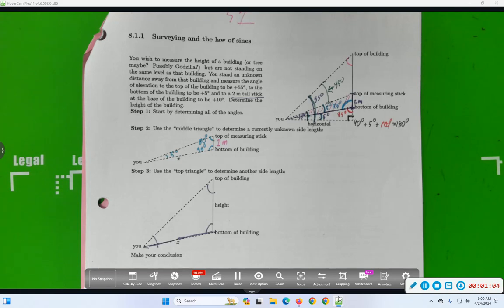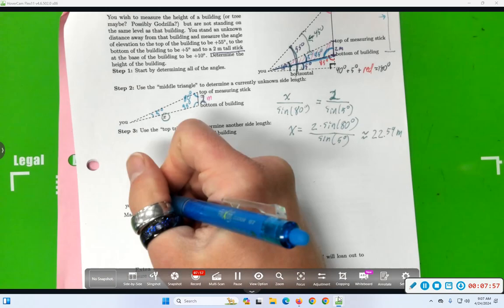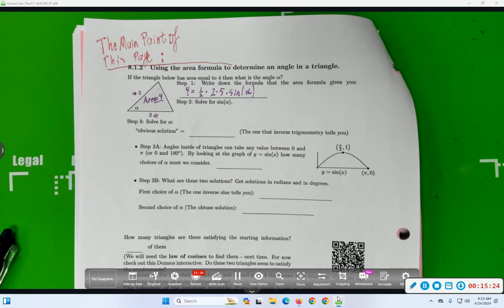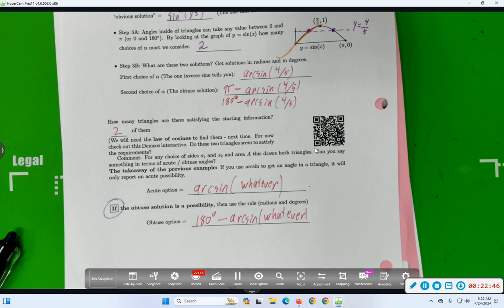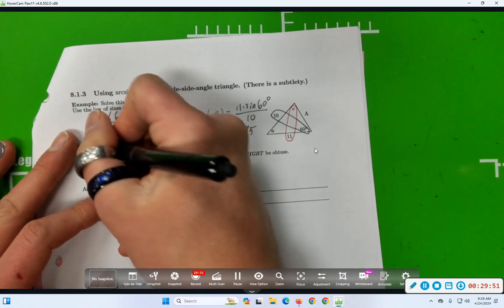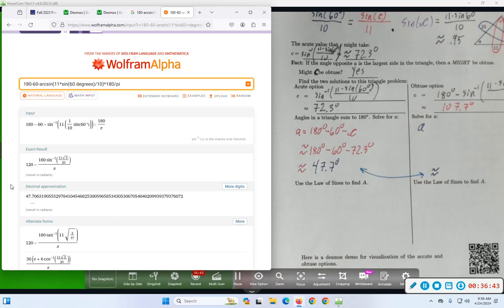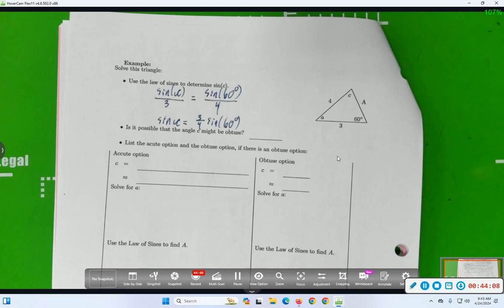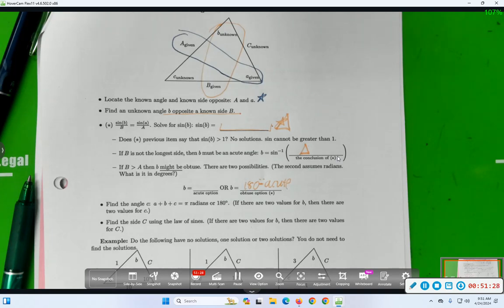Precalc April 24